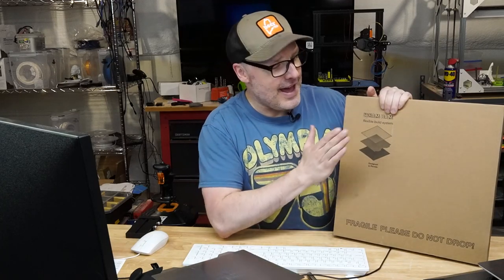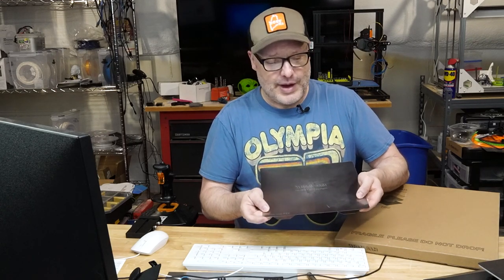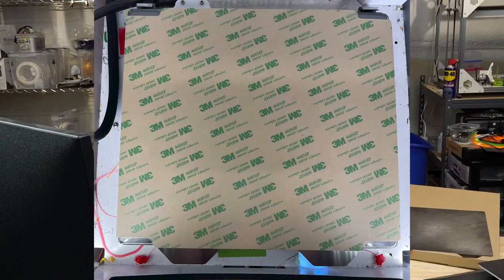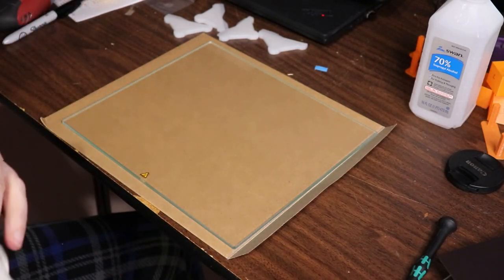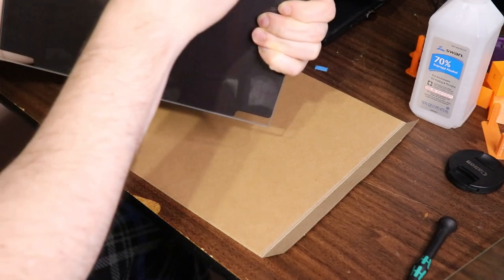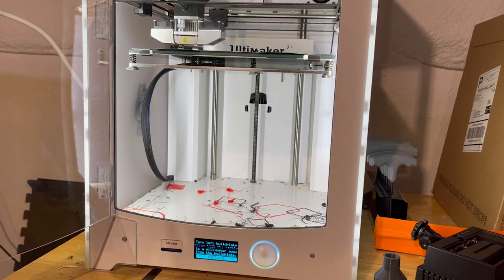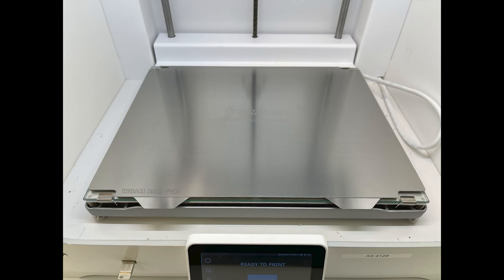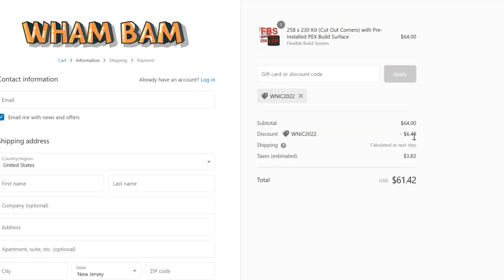Wham Bam Bed Systems for the Ultimaker 2/2+ and Ultimaker S3/S5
Today I am talking about the Wham Bam Bed System's Flexible Build System for the Ultimaker 2/2+ and the Ultimaker S5.   (Also know as the Wham Bam Flexible build system)

Wham Bam  made some changes,  so that the magnet and spring steel (with pre-applied PEX surface) already have the cut outs to accommodate the Ultimaker bed clips!  Now you can simply attach the kit to the glass bed!

Ultimaker 2/2+/3  258 x 230 Kit (Flexible bed system)

Ultimaker S5 355 x 275 Kit (Flexible bed system)

-= Ultimaker 3D Printers =-